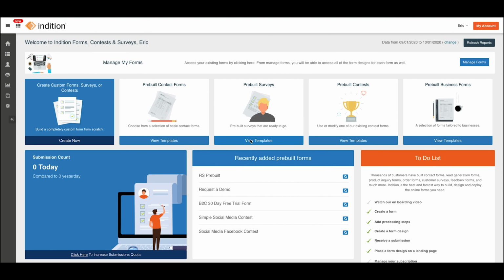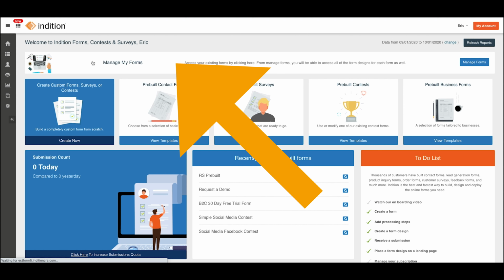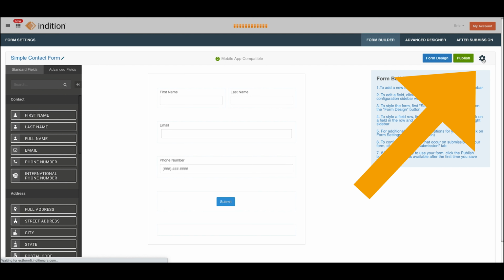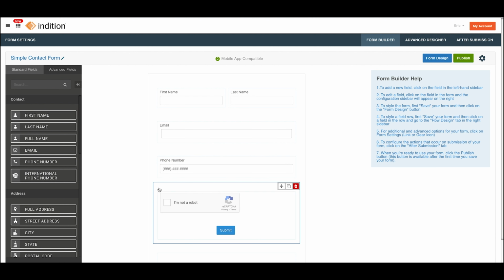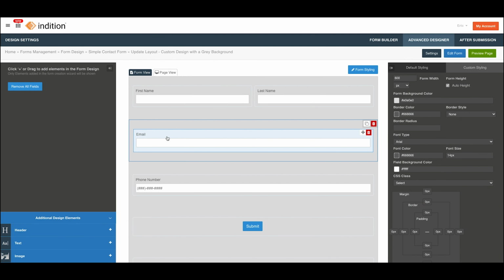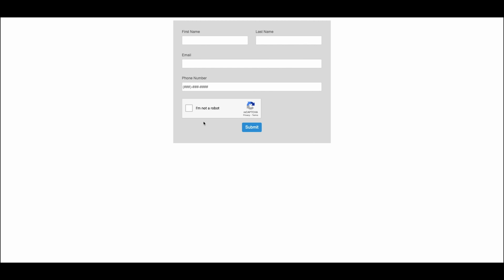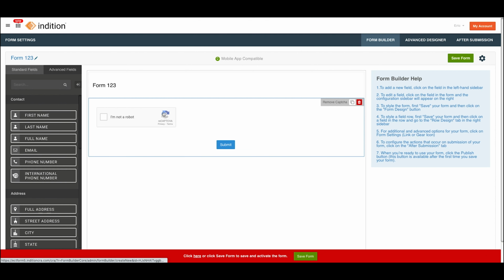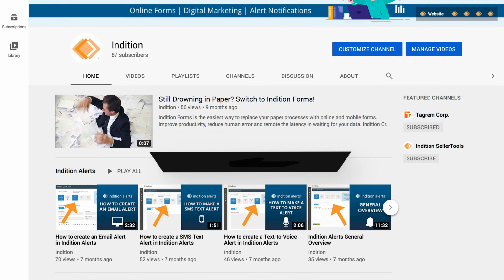How to Include reCaptcha Spam Protection | Indition Forms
In this video we talk and show you the process for adding and removing the reCaptcha Spam Protection to your forms and form designs for Indition Forms, Contests, & Surveys.

This is a revised and updated video using our latest version 5 user interface for Indition Forms.